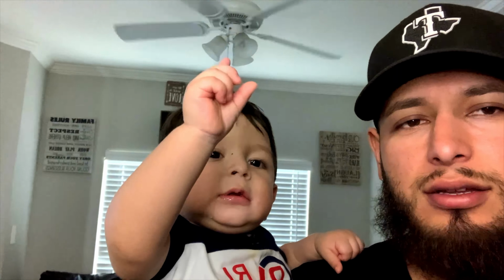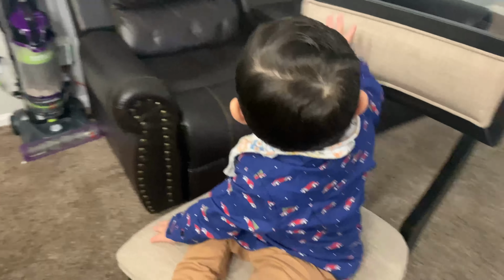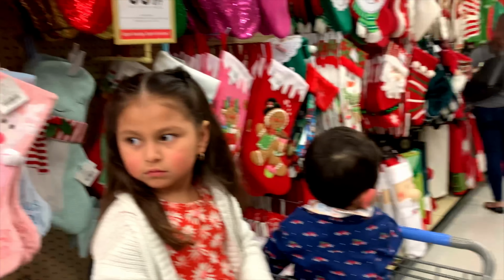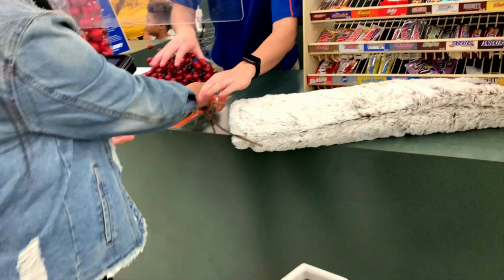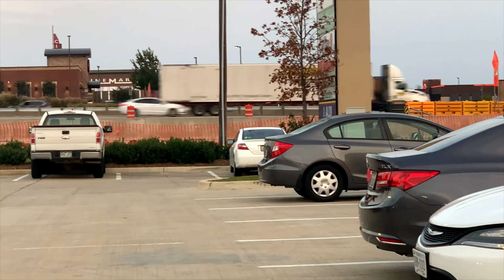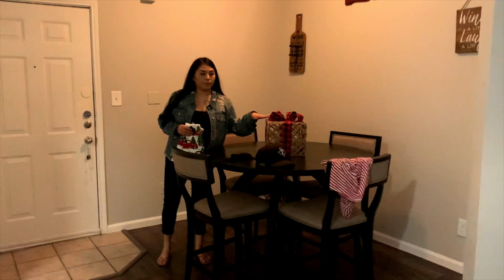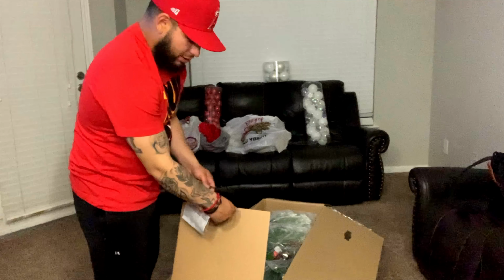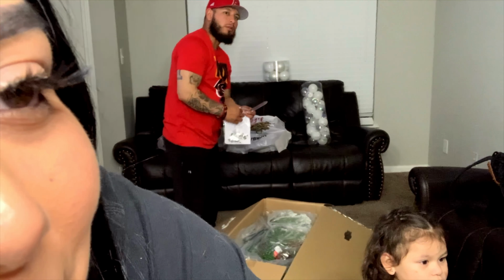Christmas Tree Shopping! 🎄❄️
Hey J Squad, We went Christmas Tree Shopping. Had to go to three different stores.Welcome back to another vlog of ours! Thanks to all of y’all supporting us and watching our videos. Share Our Videos.